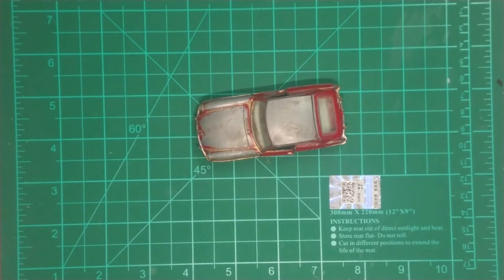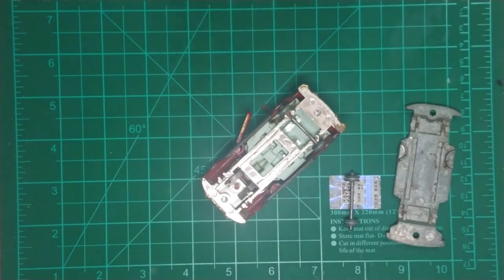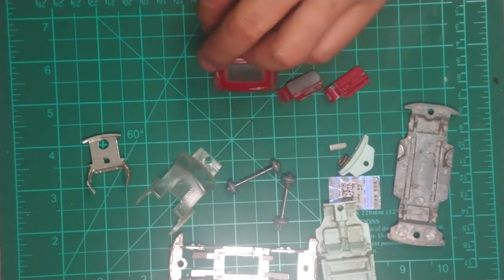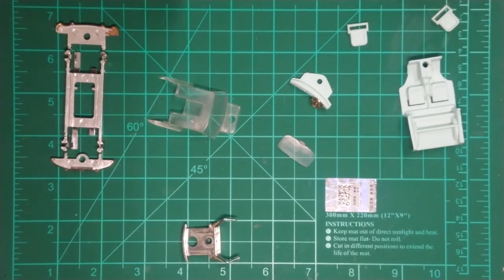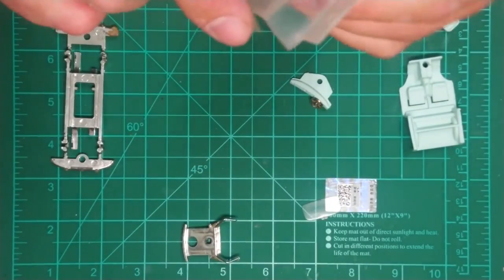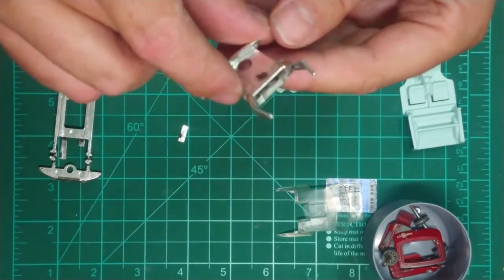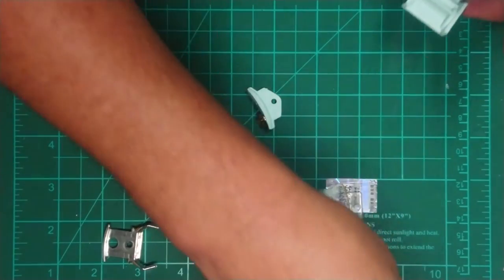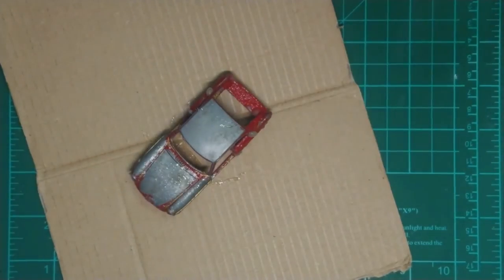Restoring Corgi MGB GT Part 1 (Hidden Gems)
Heya Guys, check out Part 1 of my MGB GT Restoration!

This Upload was due for before 25th Dec 2018, but my upload failed, but i'm BACK, and rearing for some great restorations this coming year!